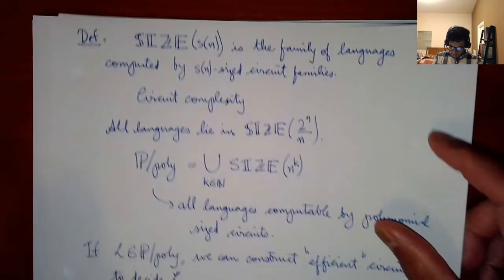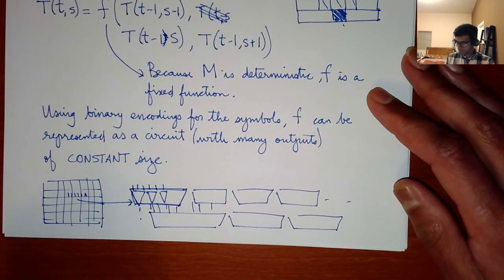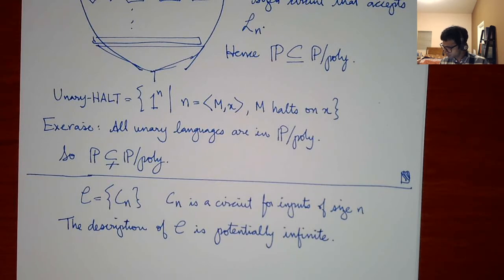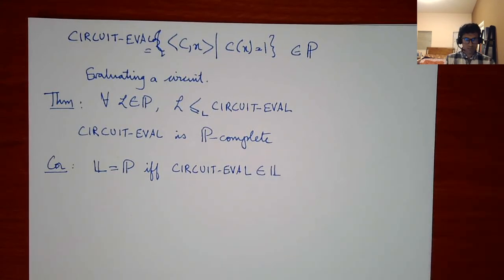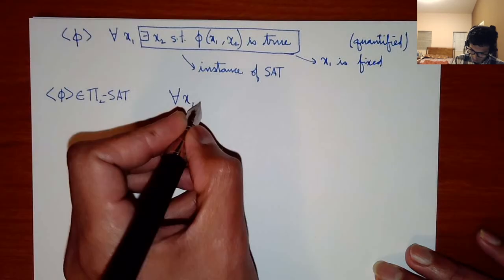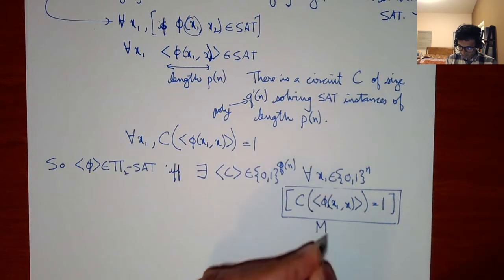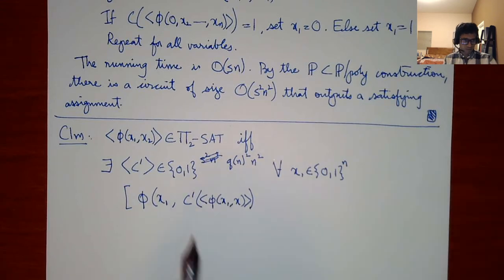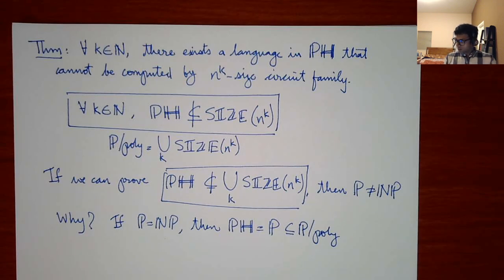CSE104, Lec 17: The Karp-Lipton theorem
More discussion of P, NP, P/poly. The proof that P \subset P/poly and the Karp-Lipton theorem